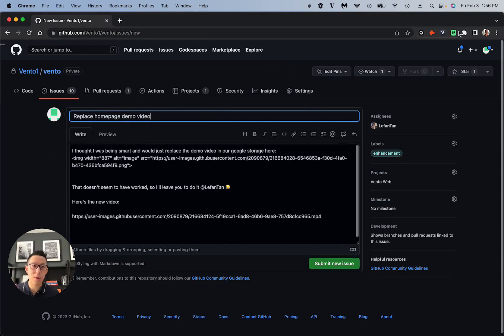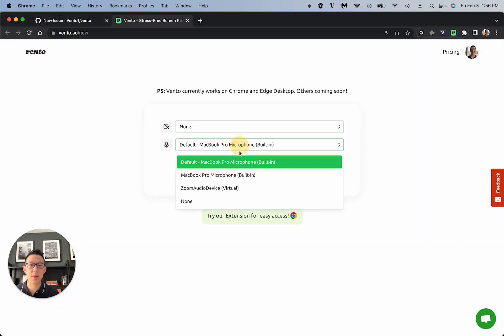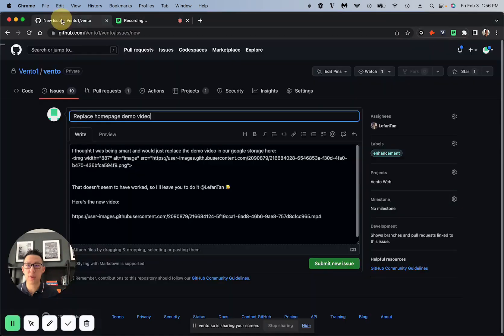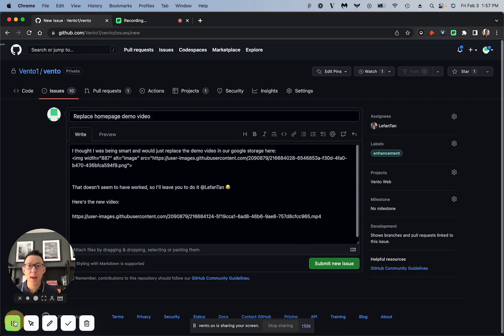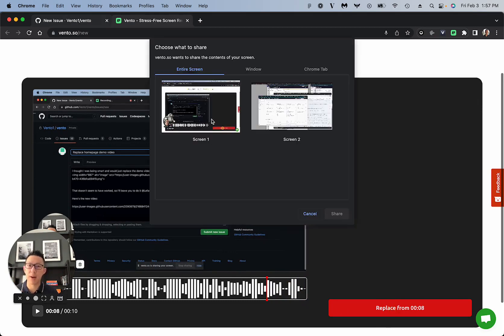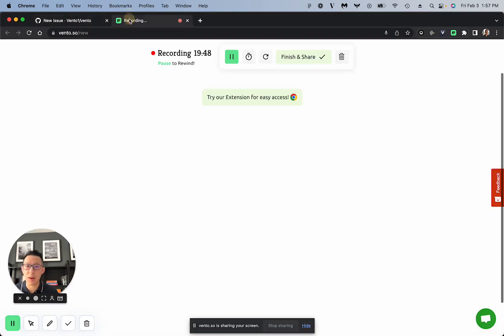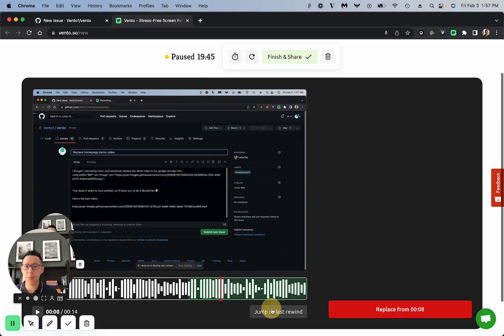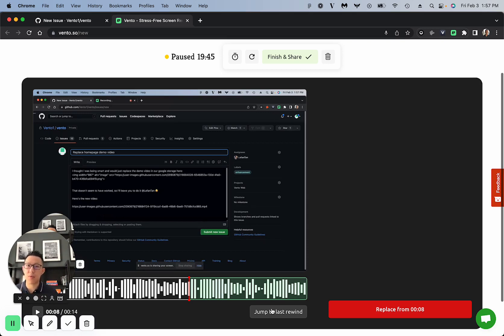Stress-Free Screen Recording With Vento Lifetime Deal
TL;DR